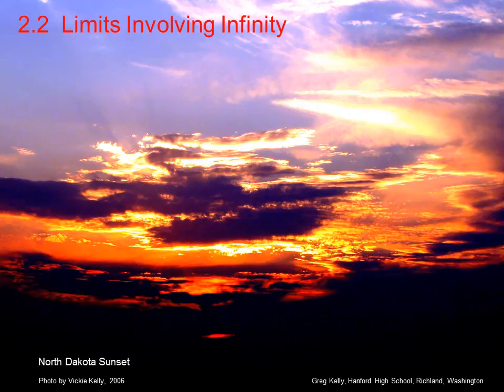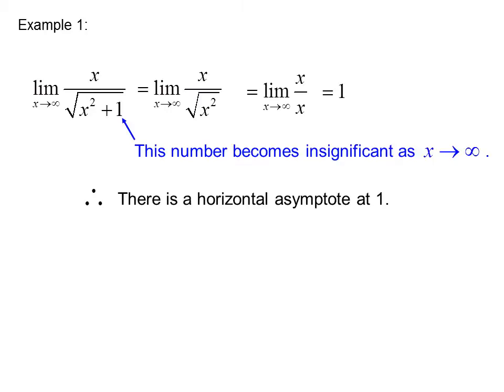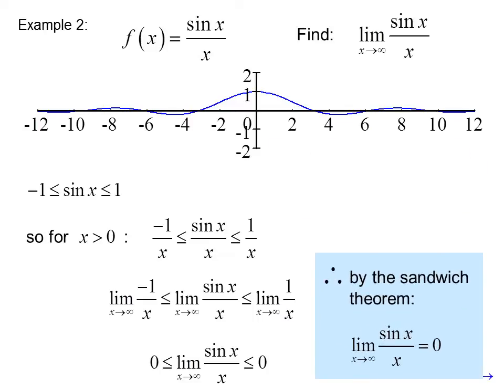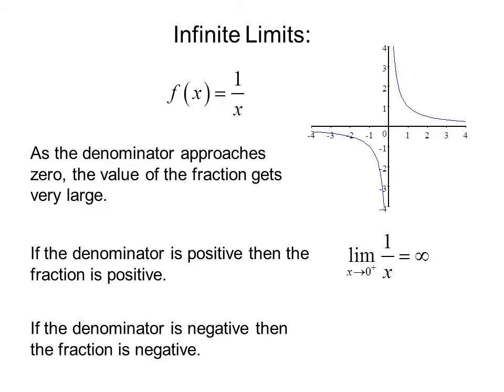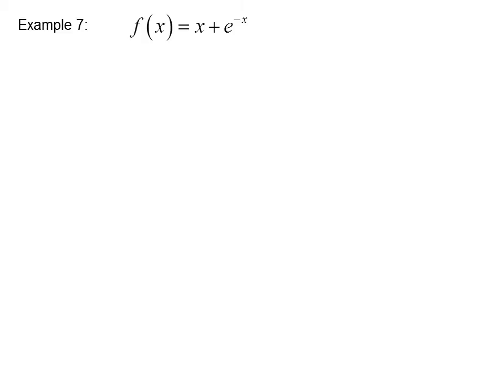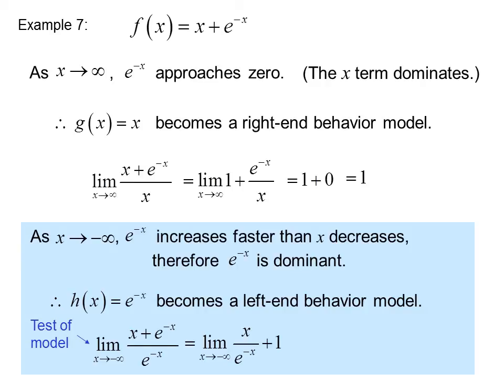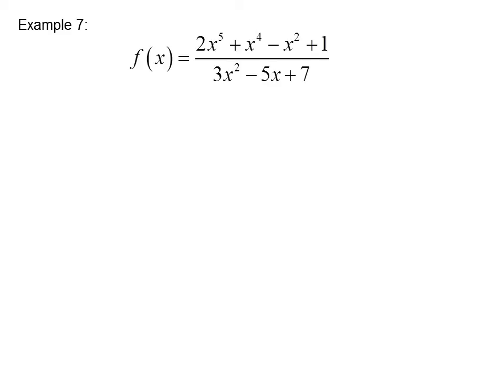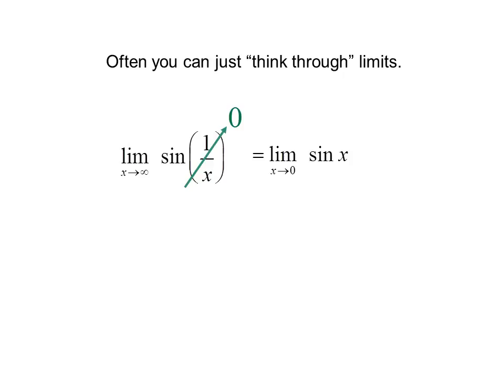Calc02 2 Limits Involving Infinity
Limits involving infinity: limits where x approaches infinity and limits that approach infinity. This lecture features the TI-89 graphing calculator.